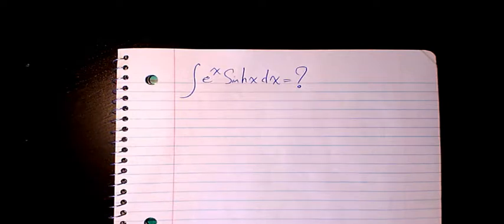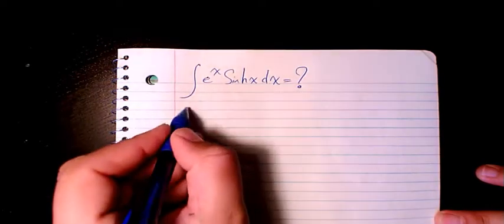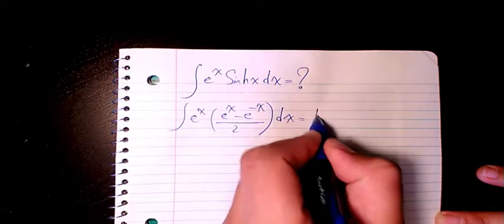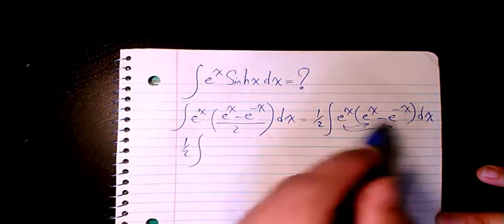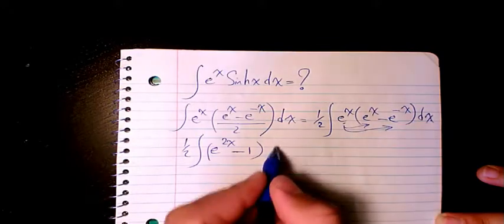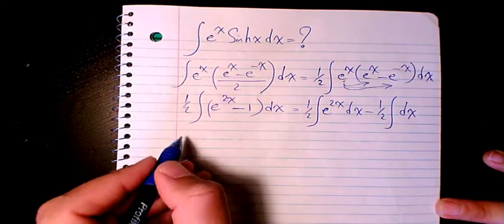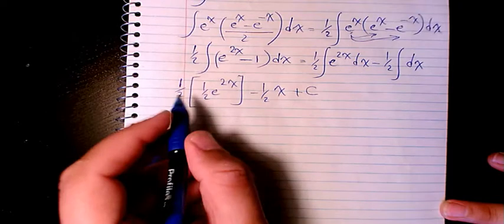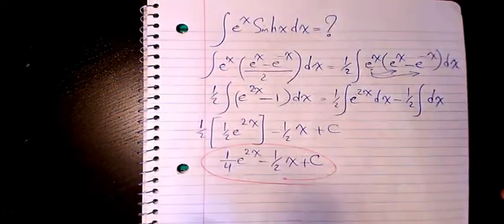Integral of (e^x)sinh(x) (substitution) , How to integrate, Indefinite integral, integration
Reference In this video series you learn how to integrate different expressions using different techniques of integration including substitution and integration by parts, and includes indefinite integral (indefinite integration), If this video is useful for you please like the video and subscribe our channel that helps up to improve the quality of delivered work. You can find out lots of other educational videos in Math and science if you go to playlist section. If you have any particular question and you need solution and tutoring please send it to my email.

Subscribe In this video series you will learn about integration, how to find the integral, what is the integral of a function using different methods of infinite integration such as substitution, integration by parts, and partial fraction decomposition, and trigonometric identities

Dr. Masi